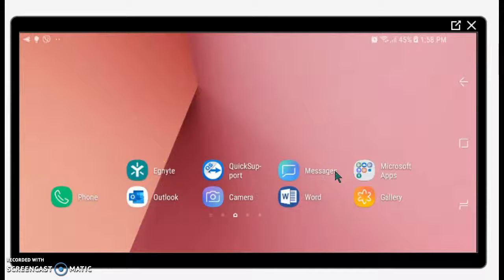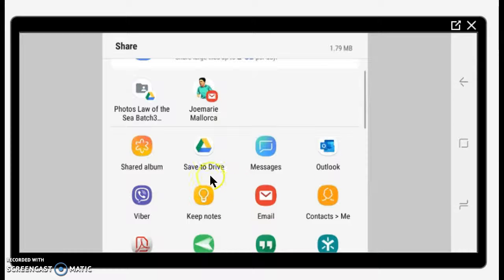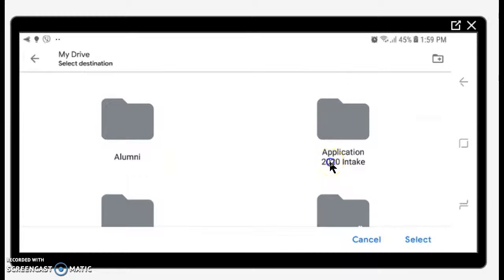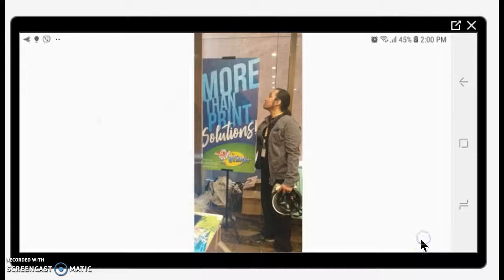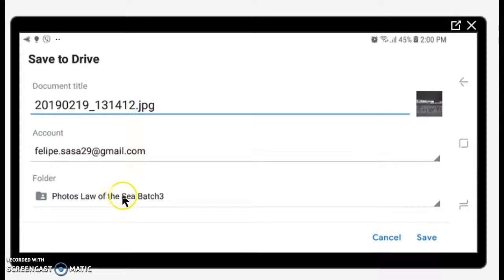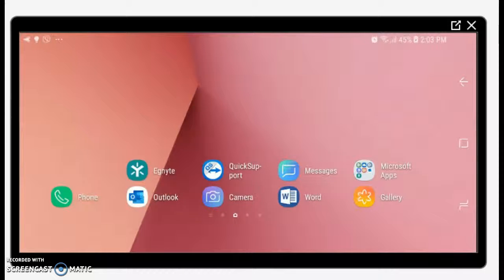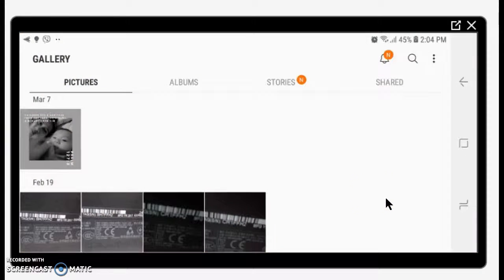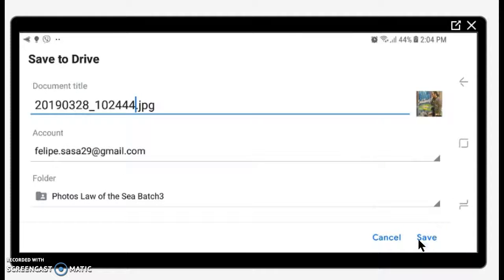Google Drive - Upload Photos from Phone to Google Drive